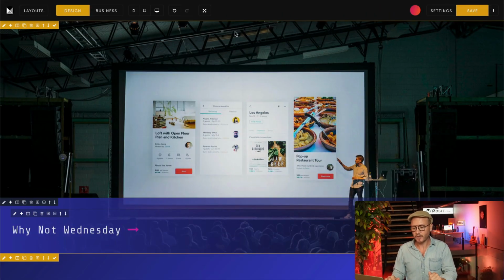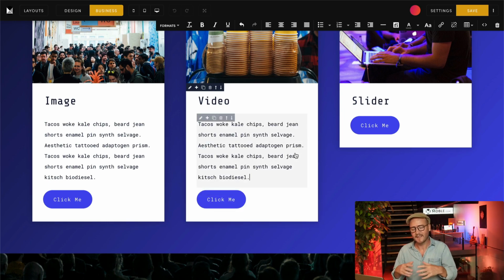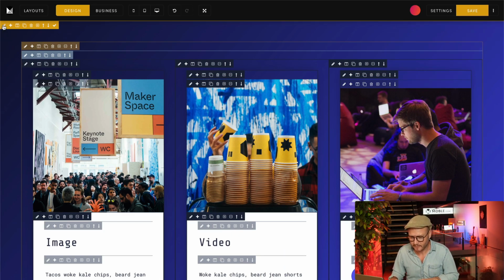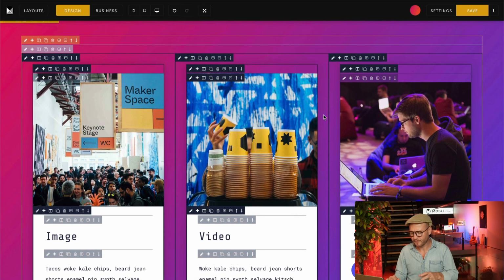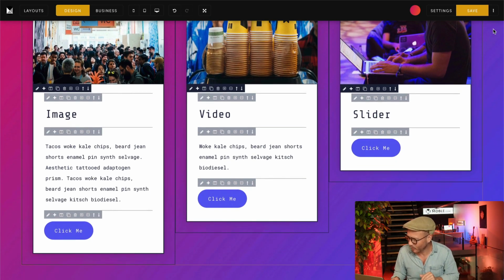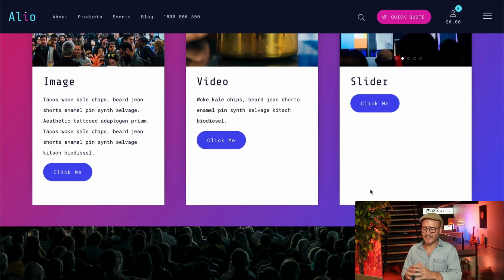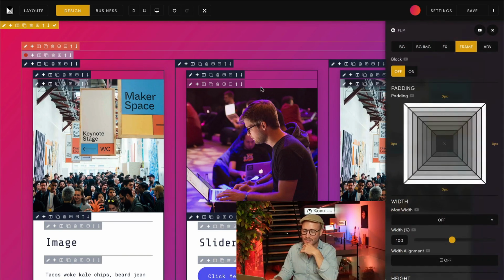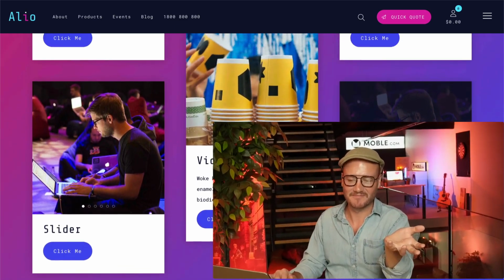D3|E3 EQUAL HEIGHT COLUMNS: "Build a $5k - $50k AI Website, Store, Chatbot & AI Agency in 5 Days."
DAY 3 - E3 - ADVANCED LAYOUTS

IN THIS QUICK CLIP:
Equal Height Columns extends all Columns the the Height of the the tallest Columns. This technique tends to be an edge case, since many designers prefer to use Widgets which does it all for you automatically. Though, it's worth learning even if your website doesn't require Columns with equal Heights, since in this Episode we also intro Maximum Height for the first time, which we'll use more and more in the ongoing YouTube classes that follow this series.